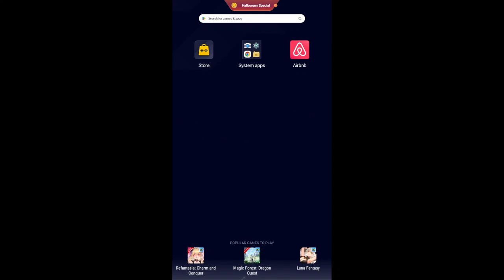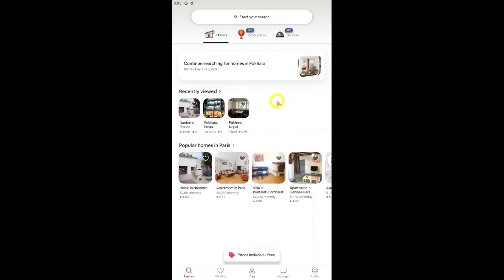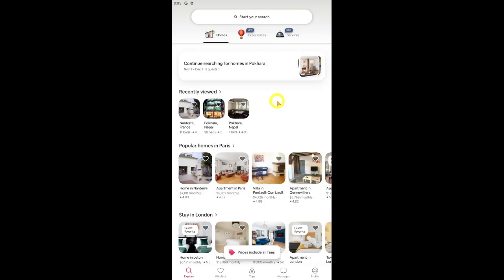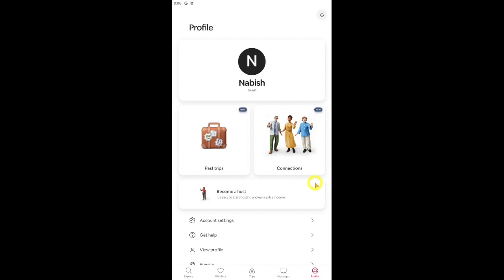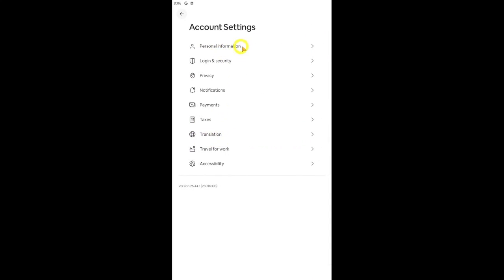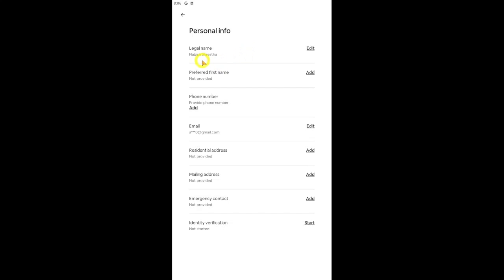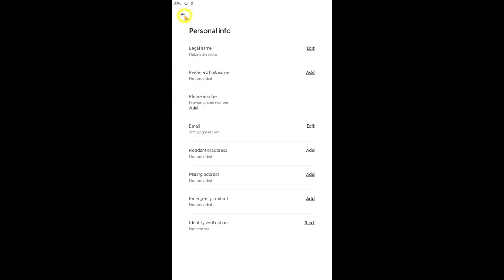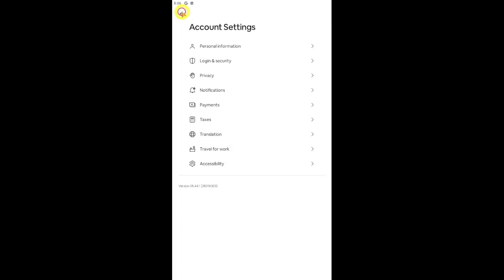How to Change Username in Airbnb 2025?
Looking to update your username on Airbnb? This quick and easy guide will show you how to change your Airbnb display name or profile name in just a few steps. Learn how to access your profile settings, edit your personal details, and make sure your Airbnb account reflects your preferred username.

✅ Watch now to learn how to change your username on Airbnb and personalize your profile today!